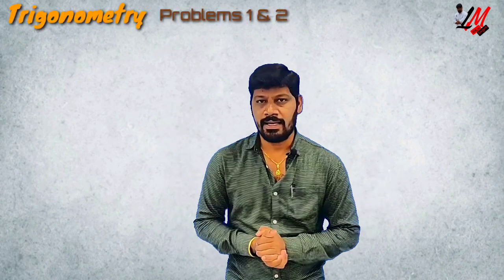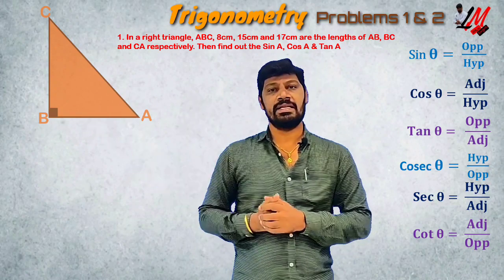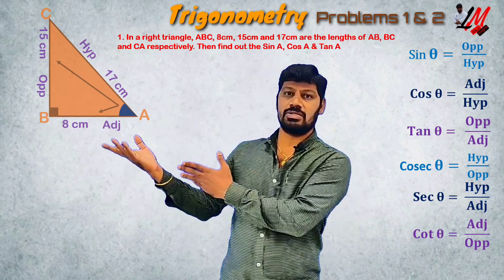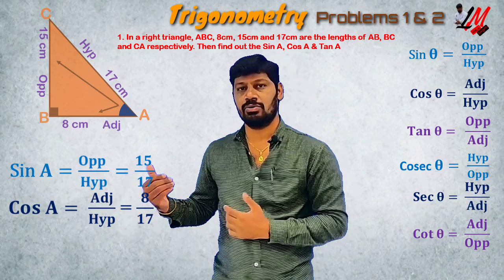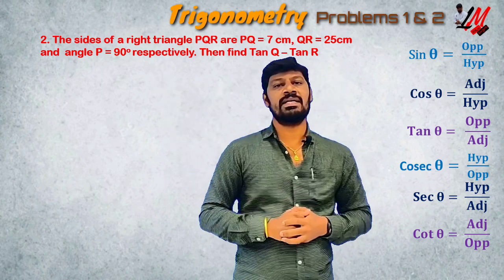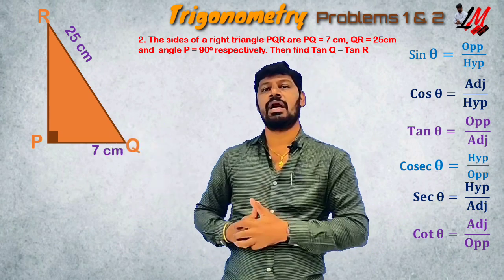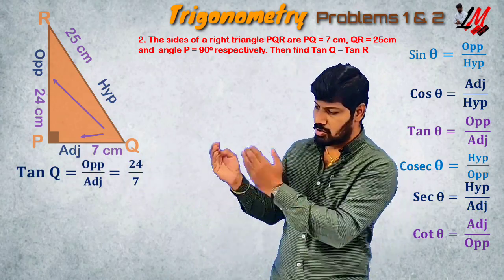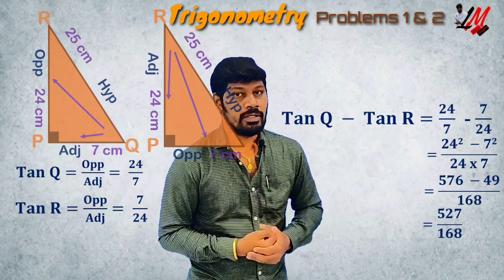Trigonometry Exercise 1 - త్రికోణమితి అభ్యాసం 1 - 1 & 2 Problems - LM - 153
In this video you can understand the solutions of above mentioned problems with clear explanation.